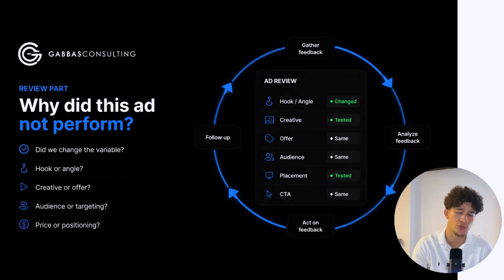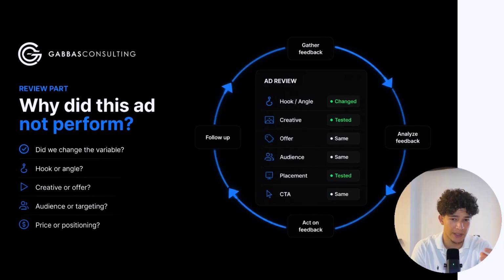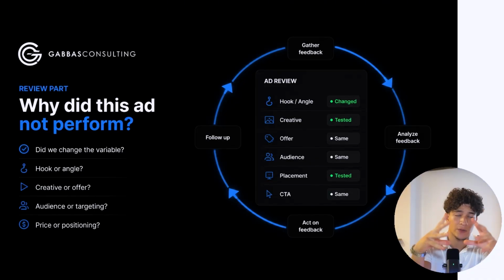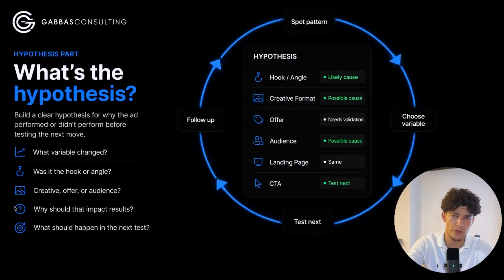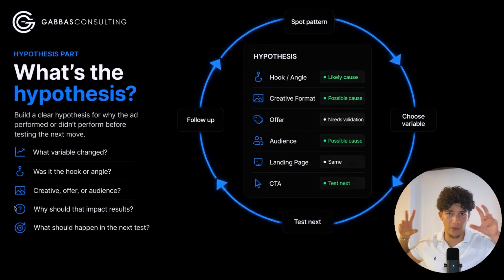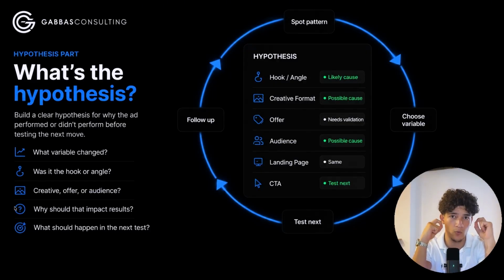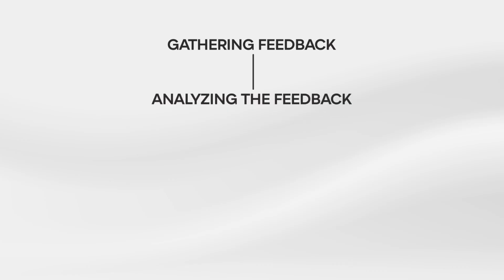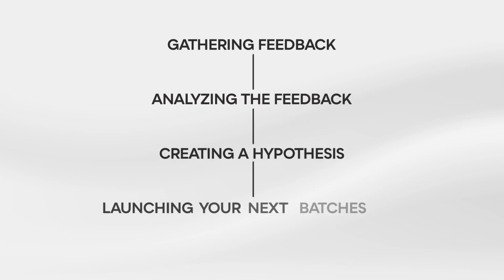How to Get Ahead of 99% in Ecom